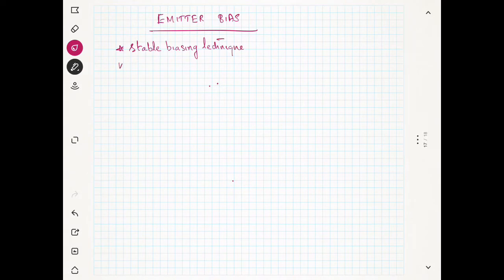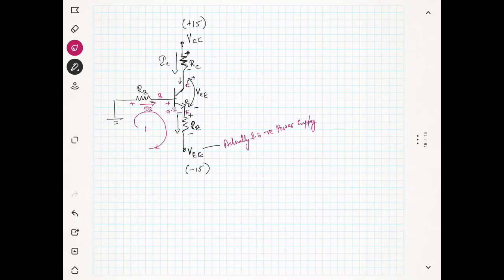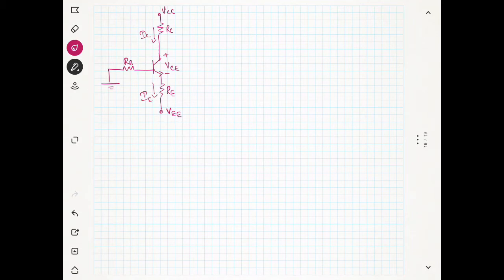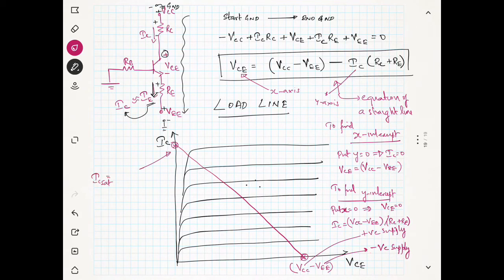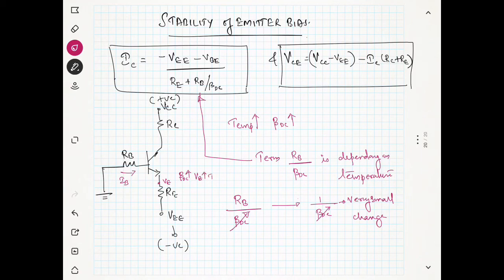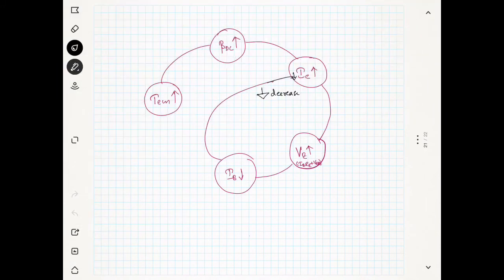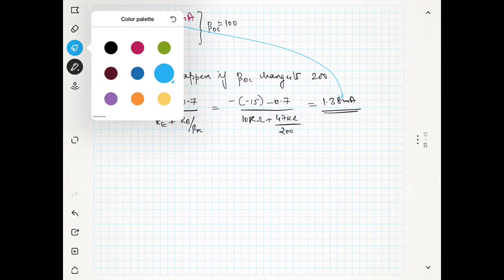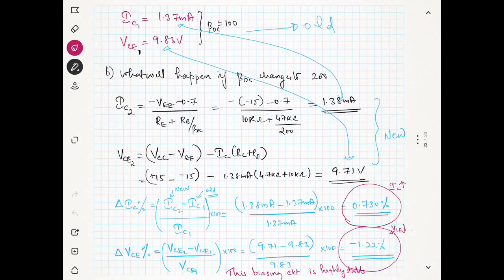EE223: Emitter Bias, Stability and Load Line-Lecture-17